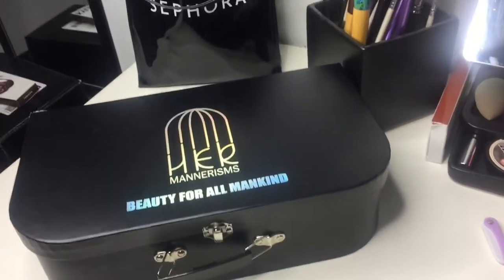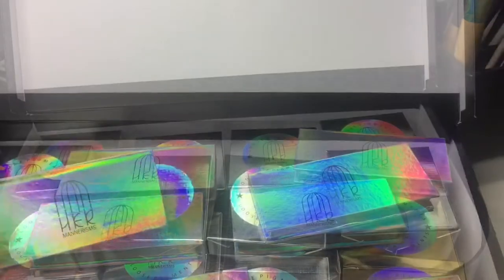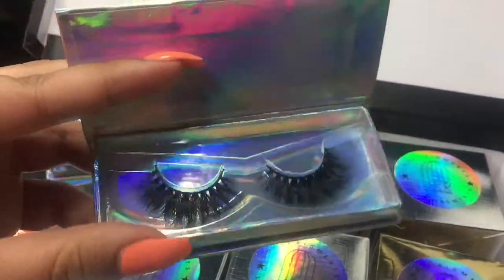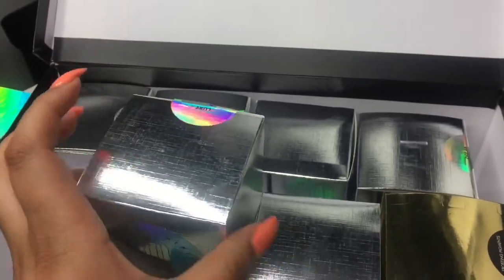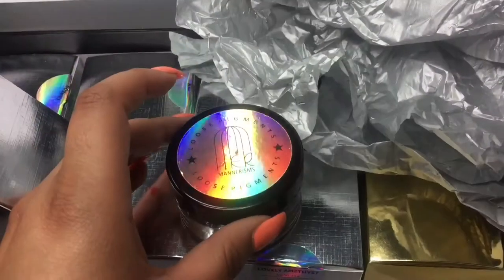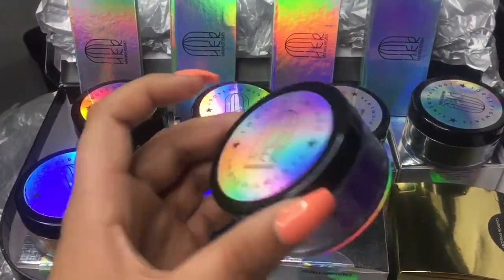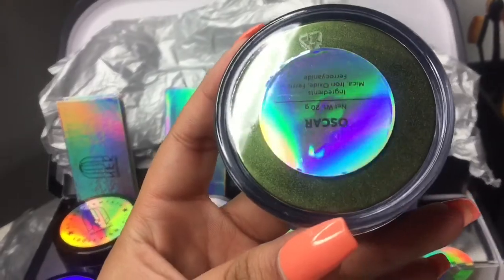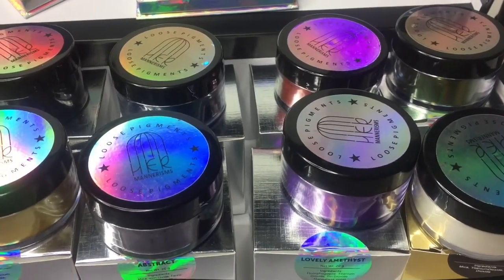I Won A Giveaway!!! HER MANNERISMS unboxing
MY DETAILS

What I Received In My Suitcase:
  Lashes:
    ULRICA MINK LASHES
    RELENTLESS
    VELVET MINK LASHES (CLEAR BAND)
    EXUDE MINK LASHES
  Loose Pigments:
    CARBON
    OSCAR
    RHYTHM
    SPOKEN
    LUXE
    LOVELY AMETHYST
    ABSTRACT
    ILLUMINATE GOLD